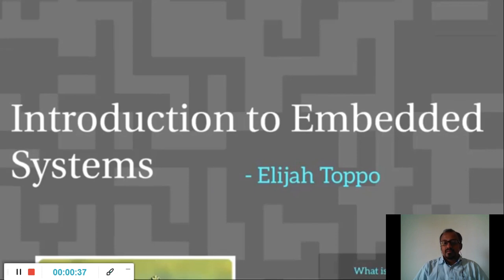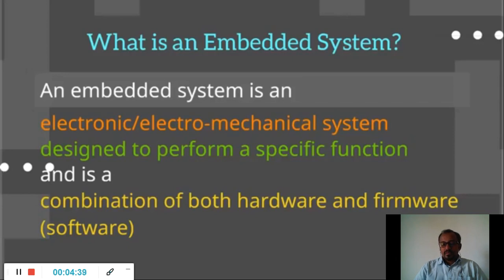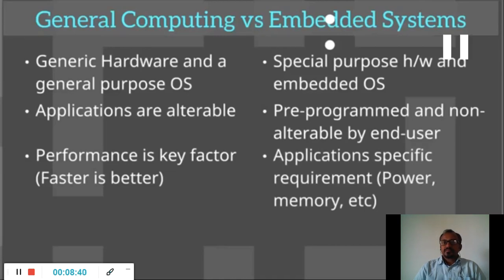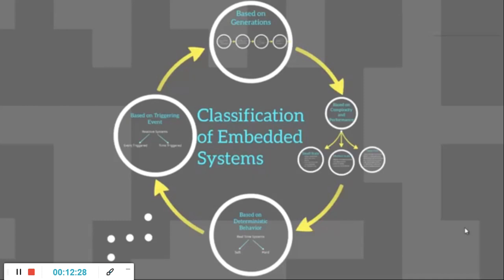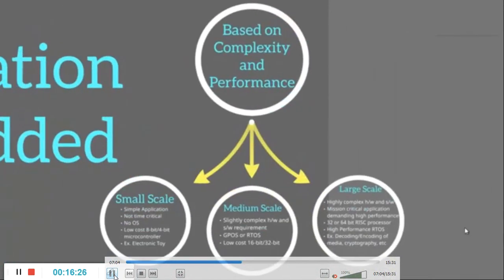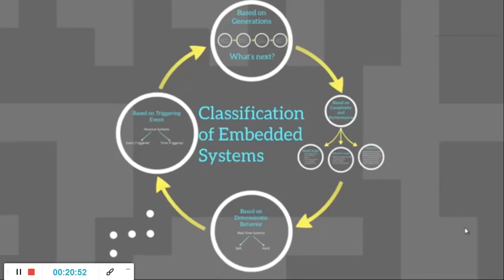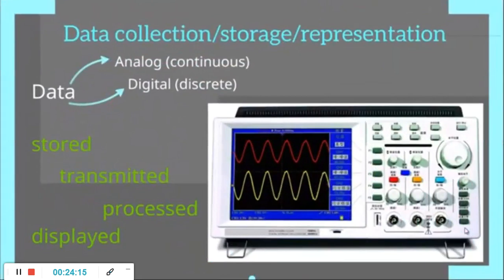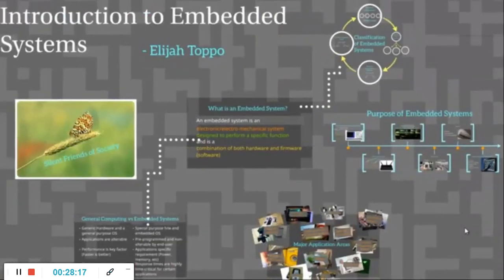Introduction to Embedded Systems Chapter1 Shibu K V by Prof Sachin Patil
Helps to understand the basics of Embedded Systems. Types, Characteristics, Applications etc